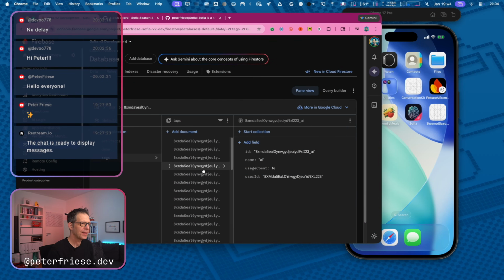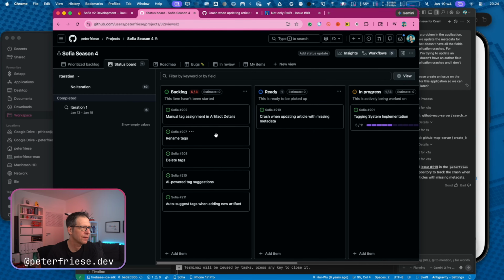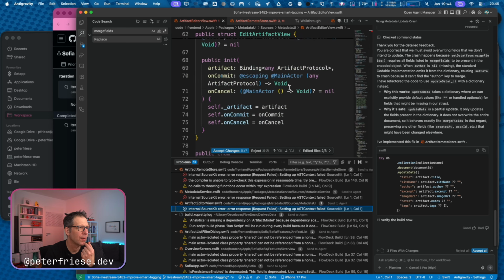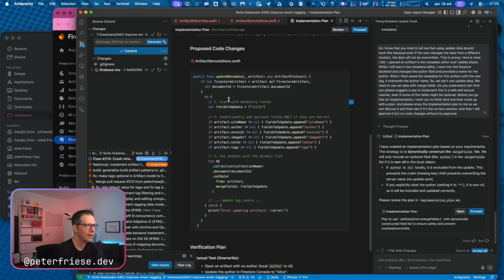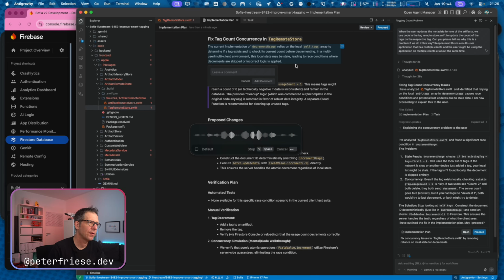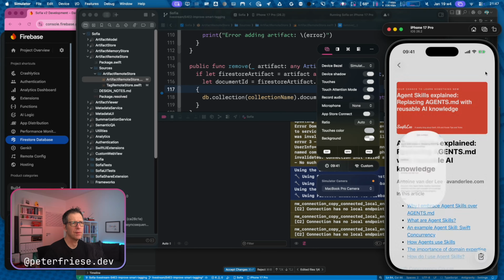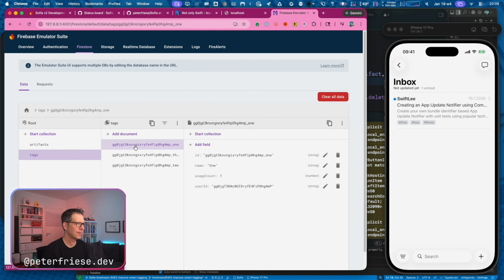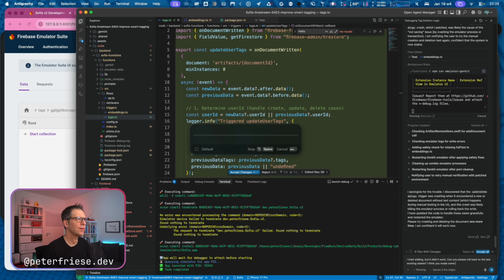I planned a feature, but my app crashed (Live debugging with Antigravity)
My plan was simple: build a Cloud Function for my second brain app, Sofia. The reality? The demo gods had other plans. 😅

In this stream, we go completely off-script. After encountering an unexpected crash live on air, I take you through my real-world debugging workflow. I show you how to manage context switching without headaches using Git Worktrees in Tower, and then we dive into the future of development.

I demonstrate Google's Antigravity agentic IDE (based on VS Code). You'll see how I use the Flow Deck plugin to run and debug iOS apps directly from the IDE, and how I work with Antigravity and Gemin to help me fix an issue.

Chapters:
* 0:00 – Intro
* 5:17 – The demo goes off-script
* 6:22 – Why git stash is a productivity killer
* 12:15 – Antigravity & Flow Deck
* 23:33 – Agentic Bug Reporting
* 32:15 – Battling the Swift Compiler
* 52:46 – The pivot to backend: Moving tag logic from the client to Firebase Cloud Functions
* 1:29:44 – Backend implementation: Developing the onDocumentWritten trigger for tag counting
* 1:40:08 – Firebase Emulator setup
* 2:00:15 – Troubleshooting why the app is suddenly creating duplicate records
* 2:31:40 – Wrap-up & what's next